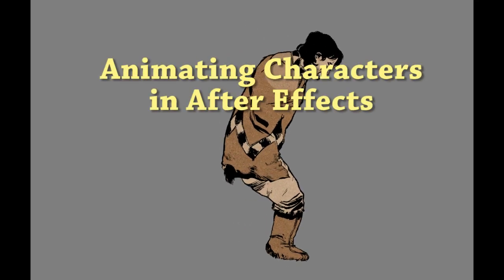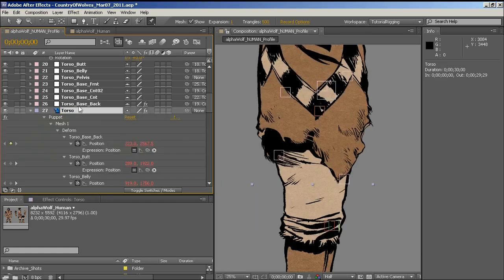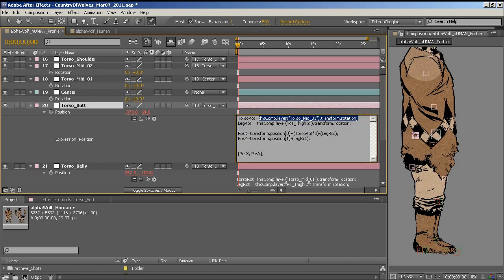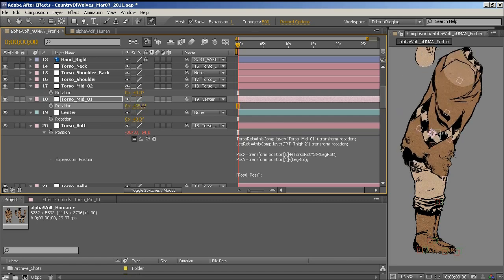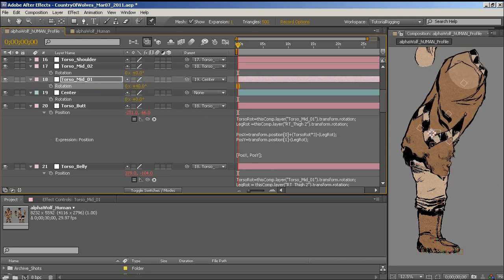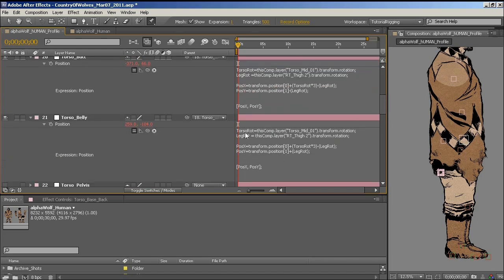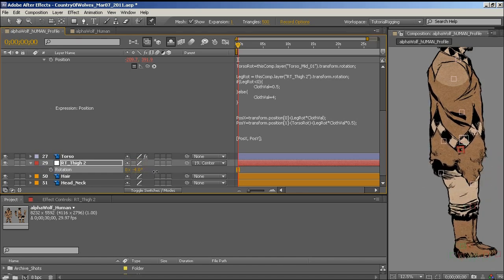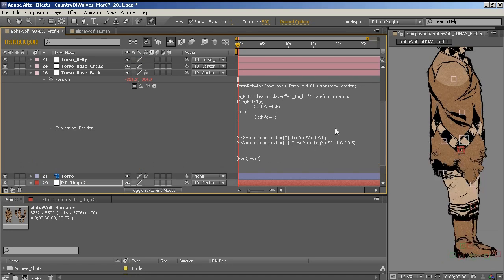How To Animate 2D Characters | Rigging Clothes in Adobe After Effects | Animation Tutorial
This Tutorial demonstrates a pretty simple method for automating the animation of clothing and draped materials on an animated characters.

Artwork provided by Ramon Perez for an independent animated short directed by Neil Christopher called The Country of Wolves.